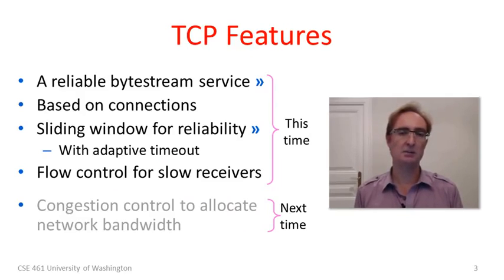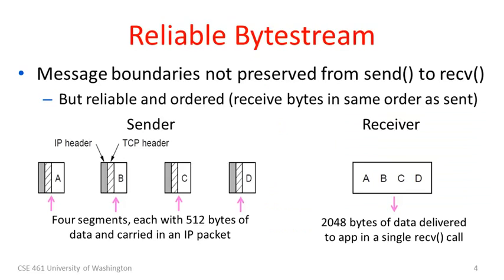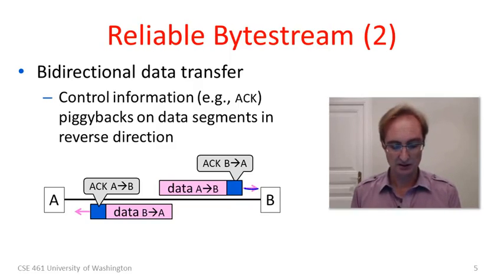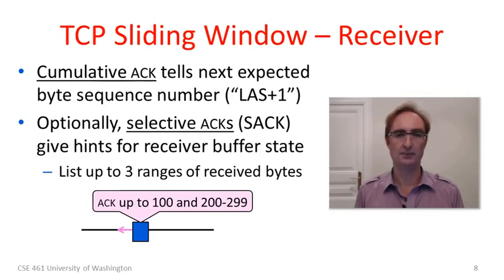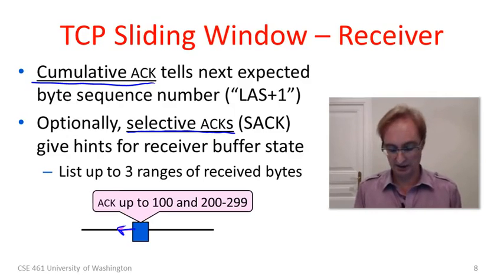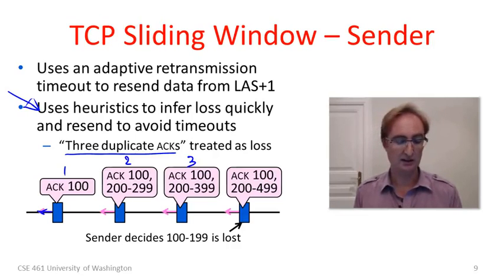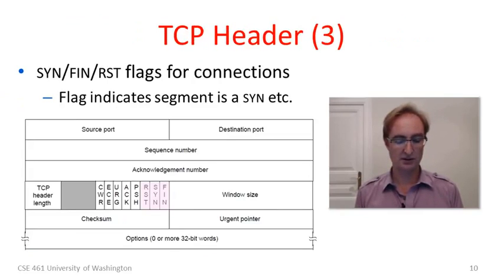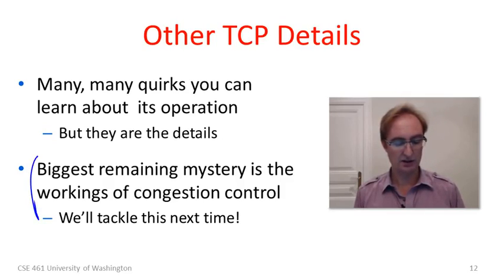6 8 6 8 Transmission Control Protocol TCP 1013